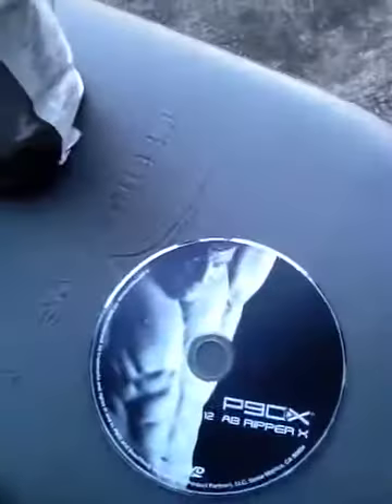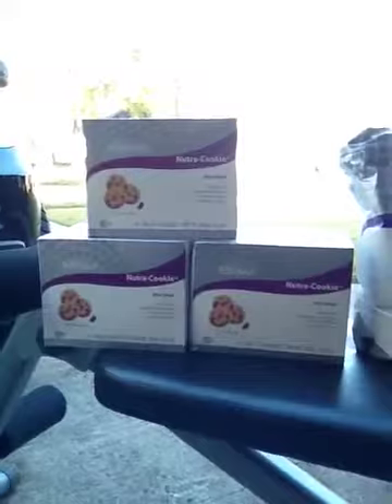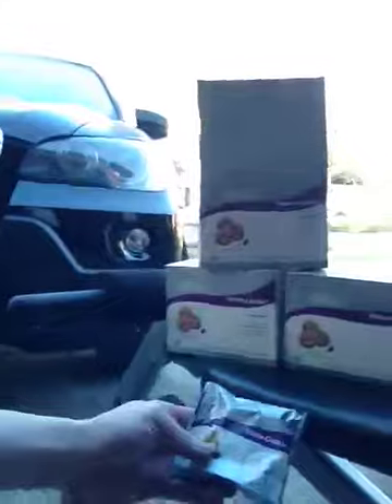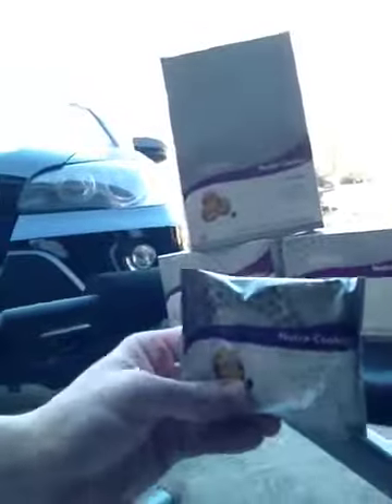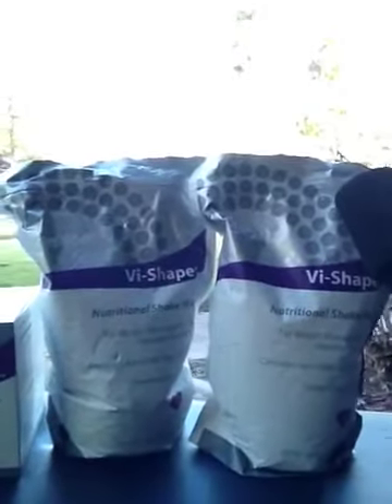Josh Sharp 90 Day Challenge:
It's been awhile since I was in "Army" shape.  My Challenge is to get my 6 pack back and be able to do 25 US Army Infantry dead hang Pull Ups. Wish me luck!